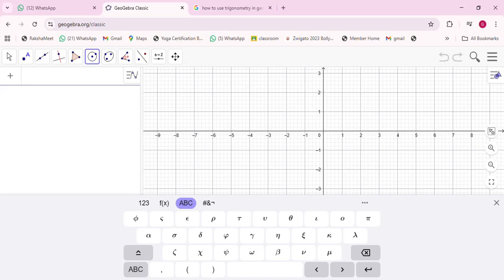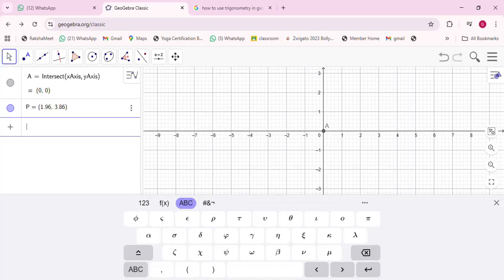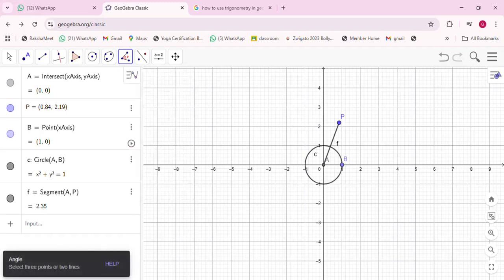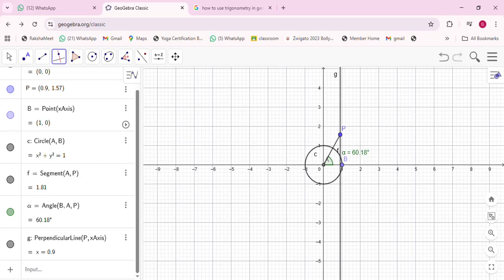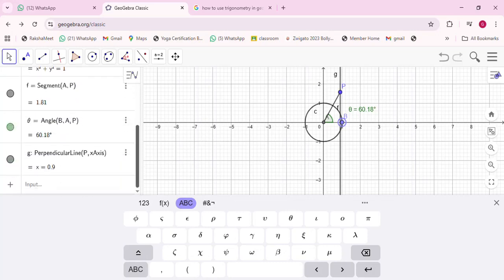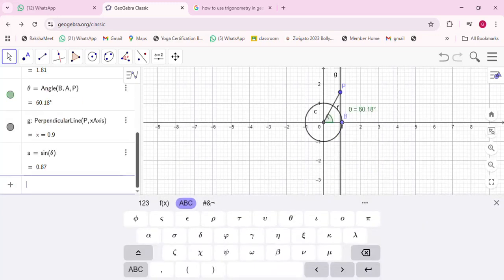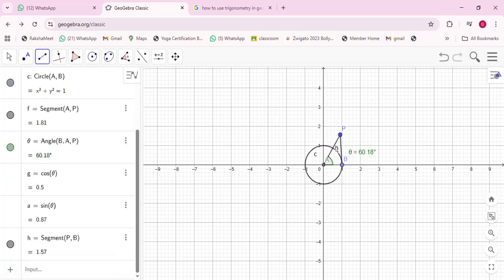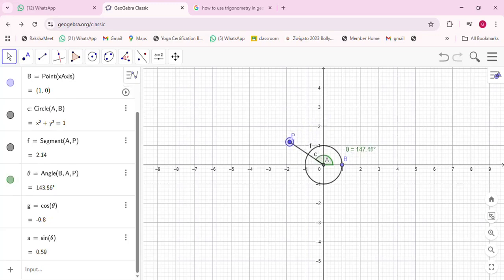Trigonometry explained with geogrbra@Education-ks5bq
Explains Sin and cosine with the help of geogebra animation